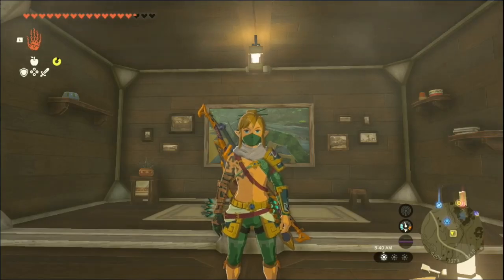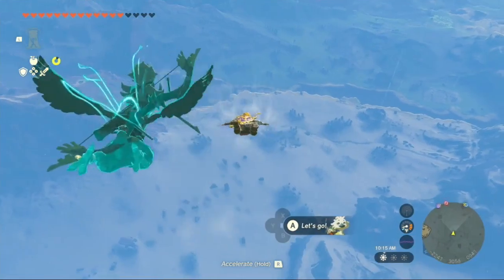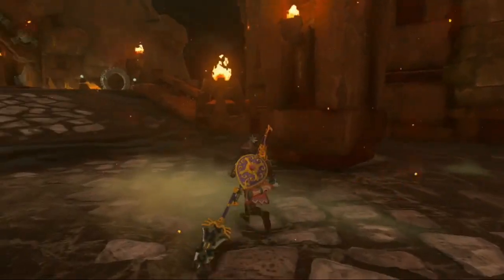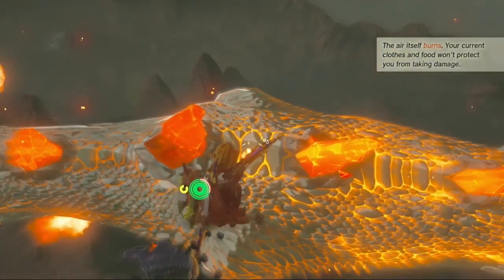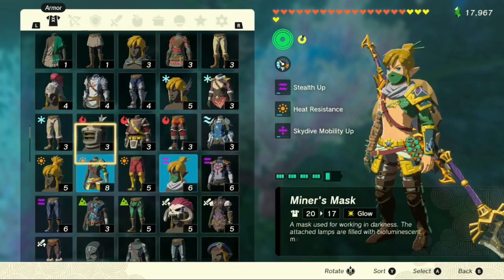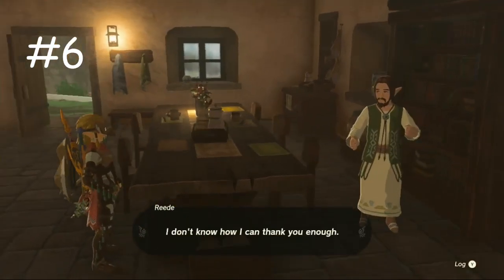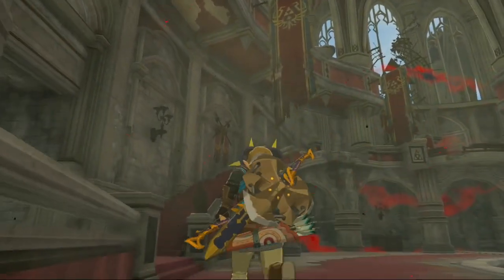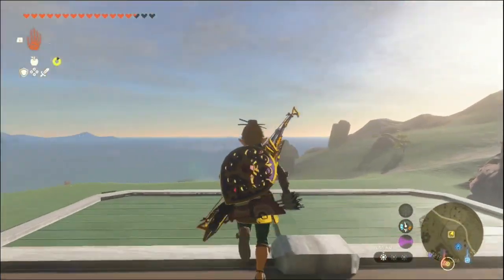Ranking EVERY REGION in Tears of the Kingdom form WORST to BEST!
leave your rankings for the regions down below! if you have a good video suggestion, feel free to tell me, and I will likely do it!